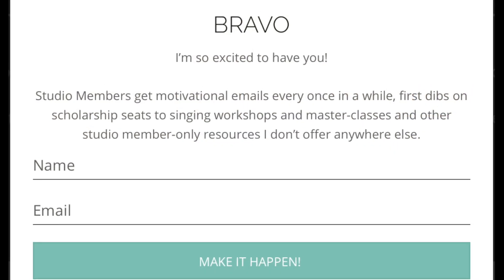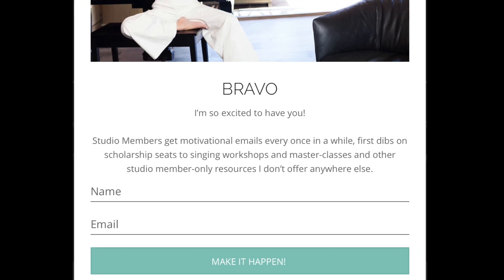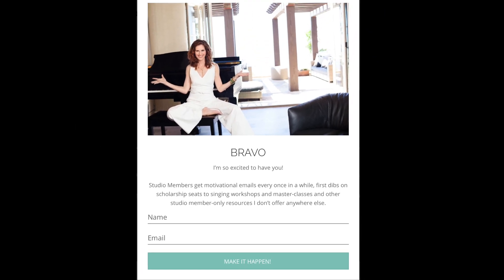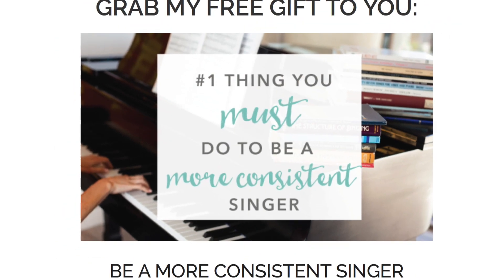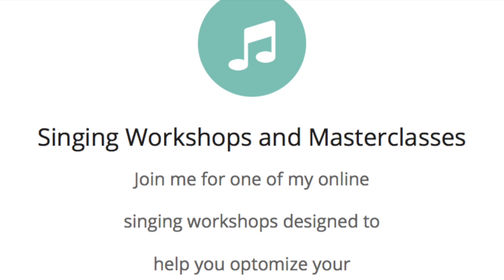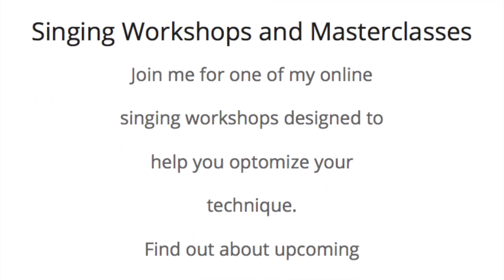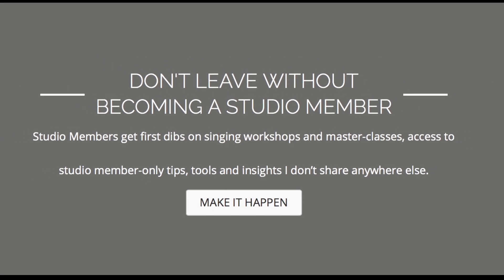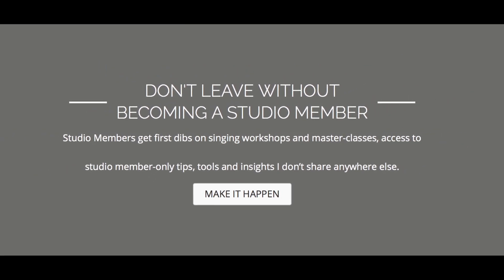Why You Have Tension And Strain When You Sing | Arden Kaywin Vocal Studio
In today’s video I explain WHY you are feeling so much tension and strain when you sing, what The Negative Feedback Loop Of Tension is all about and how to get out of it.

Watch Arden’s Masterclass:
“The 5 Step Strategy Smart, Professional Singers Use to Finally Get That Breakthrough in Their Singing which Ushers In Big, Sustainable Careers”
Join our Pro Singer Success Collective Facebook Group tailor made for artists who are taking their careers to the next level.

Get access to The Video Vault, a carefully curated treasure trove of all my best tips, tools and technique videos organized so you can easily and quickly find solutions to the singing issues that are frustrating you.